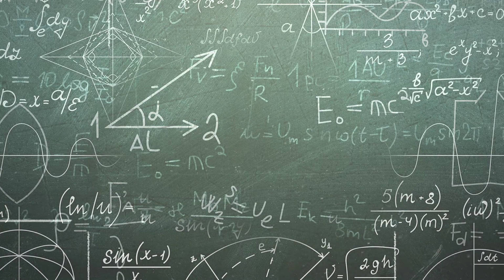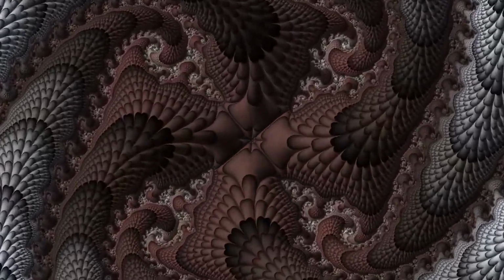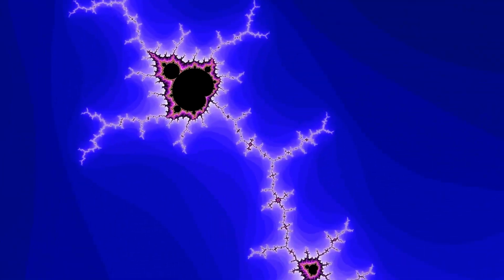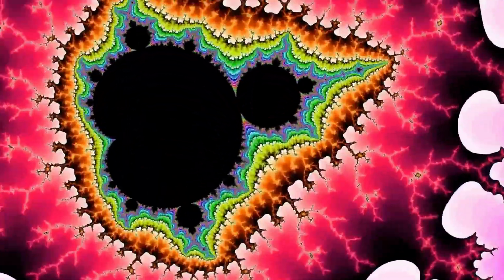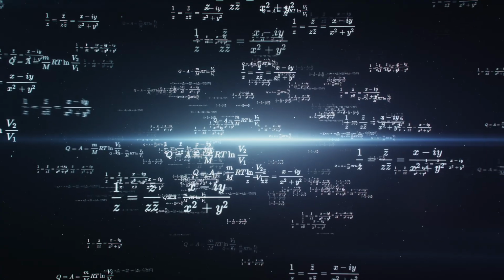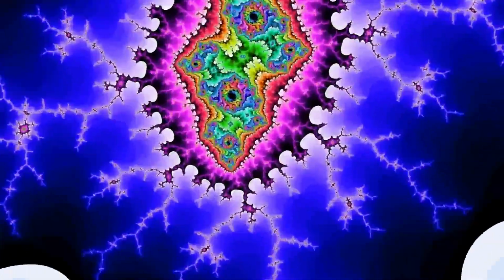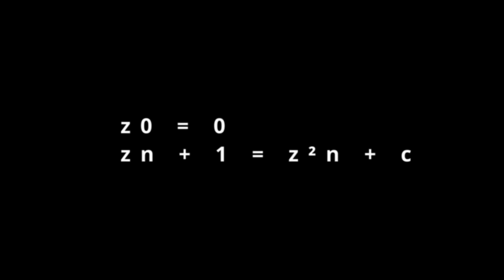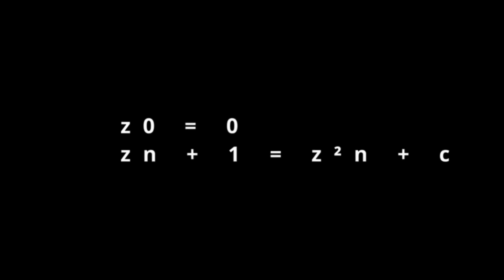The Hidden Geometry of the Universe